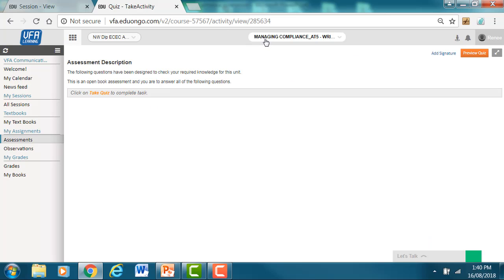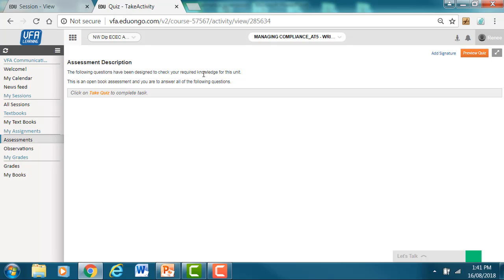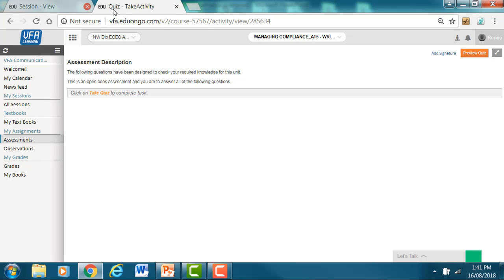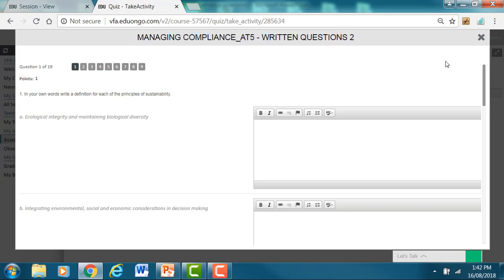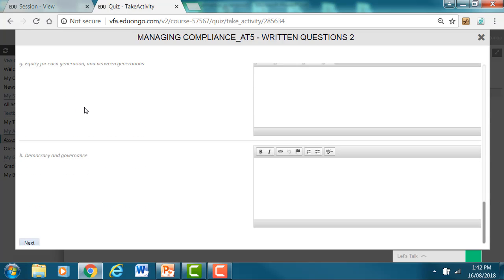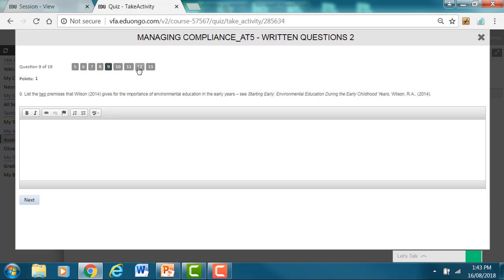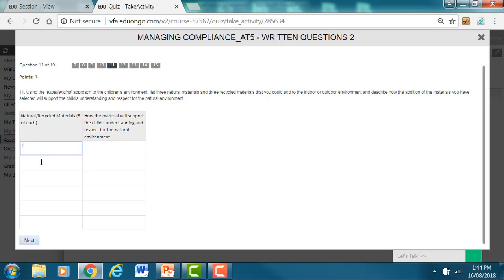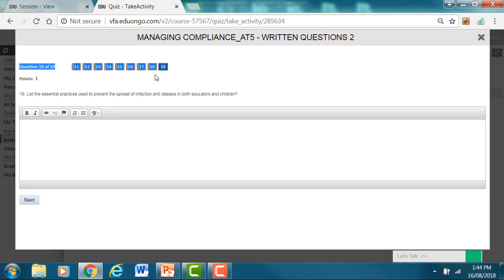MC AT 5 Written quesions 2